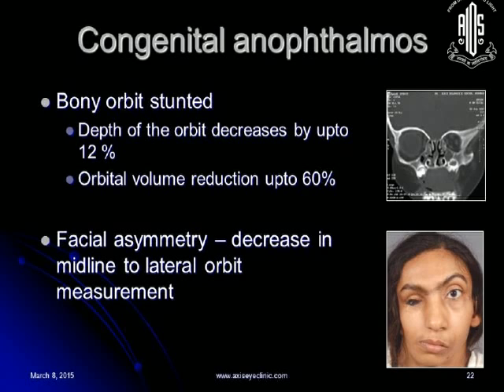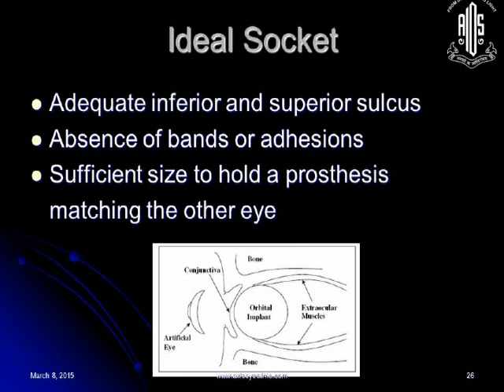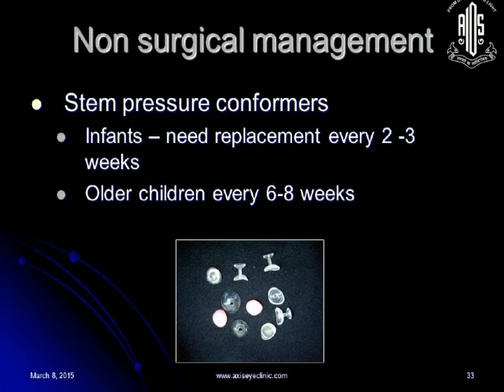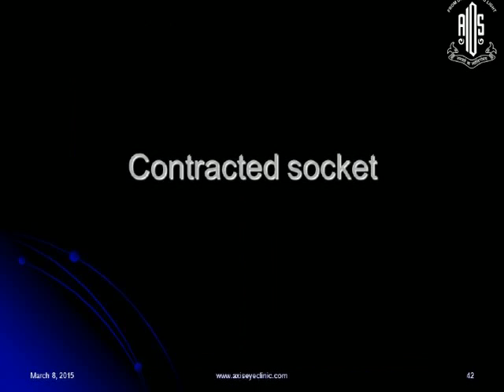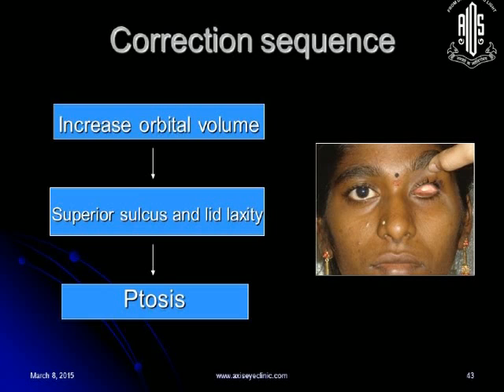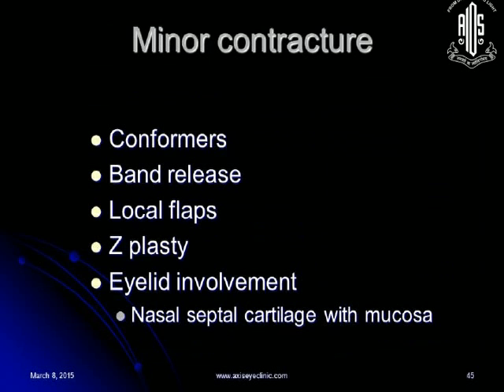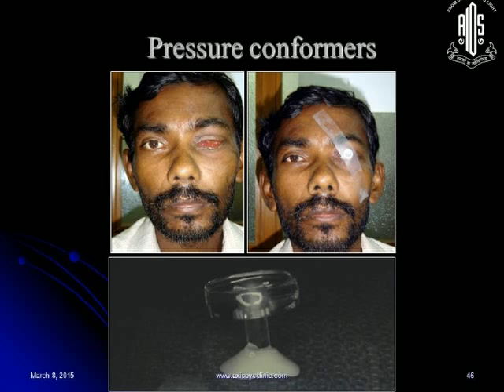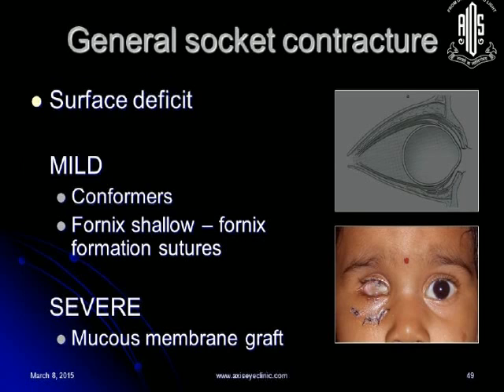Dr Ramesh Murthy